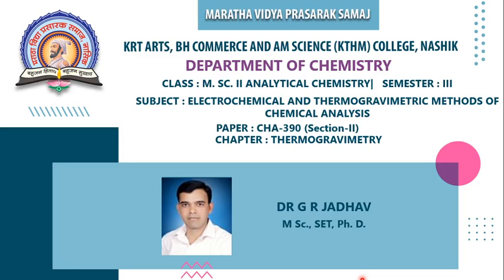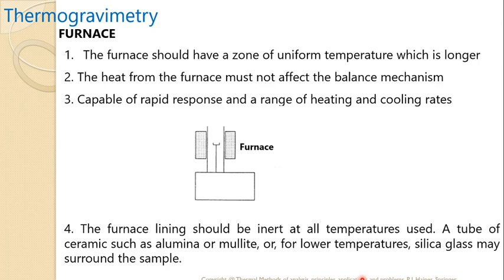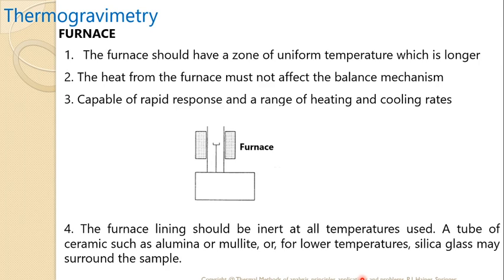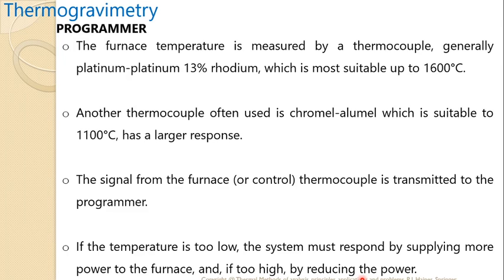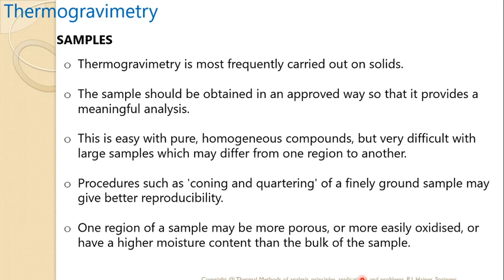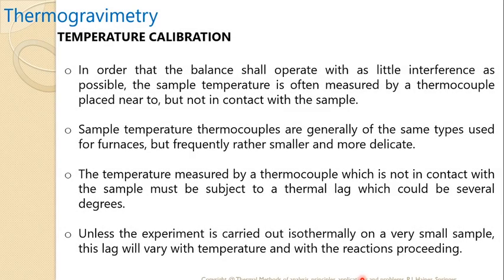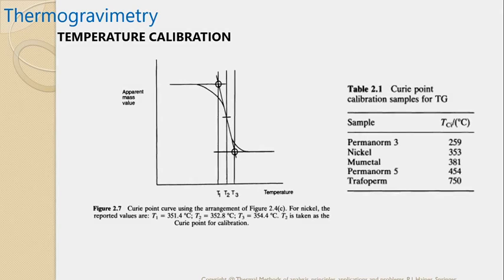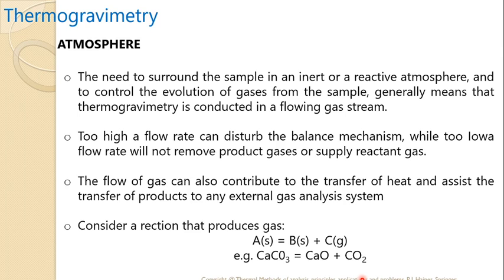M.Sc-II(AnaChem)|Sem-III|CCTP 7 CHA 390:(Sec II)Thermogravimetric Methods of Analysis|Dr.G.R.Jadhav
Lecture : 04
CHAPTER: Introduction to Thermal Methods
TOPIC: Furnace, Programmer, Samples, Temperature Calibration, Atmosphere